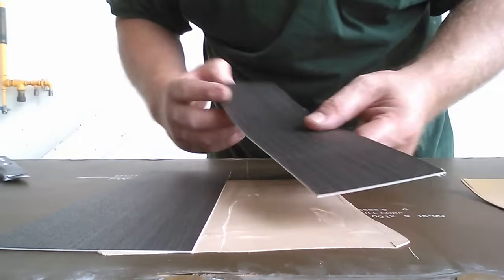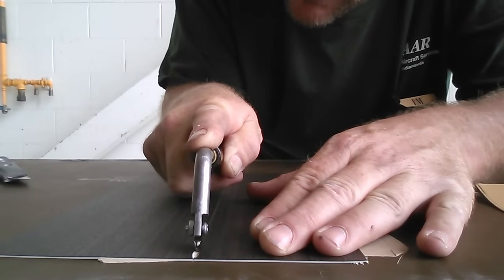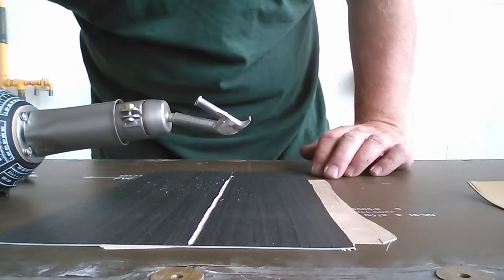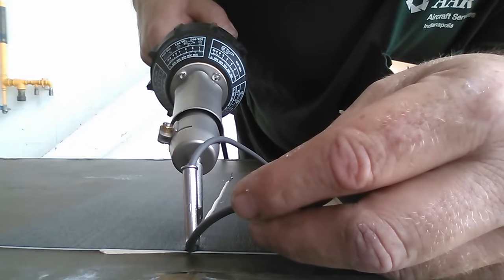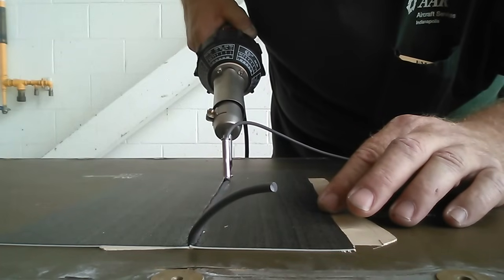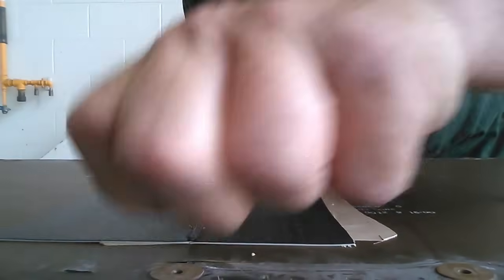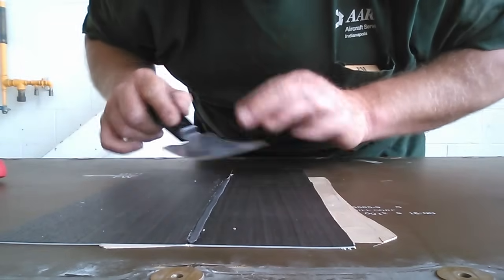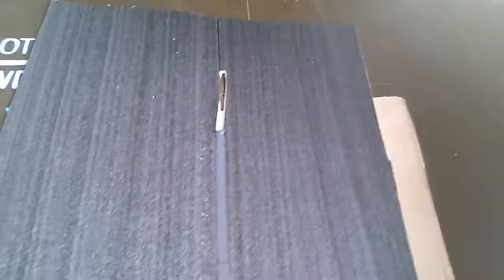Heat Weld Vinyl Installation. Best On Youtube.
Quick heat weld demo.